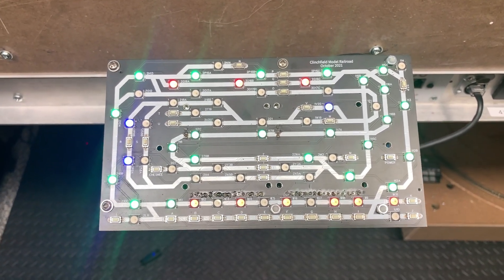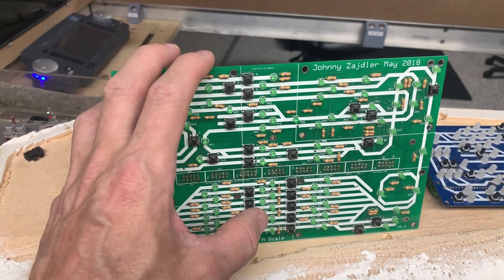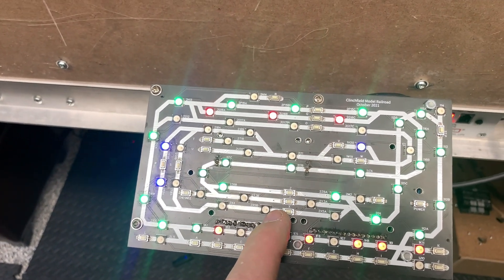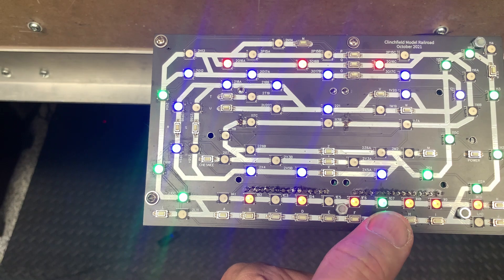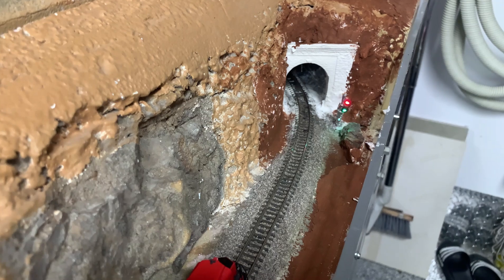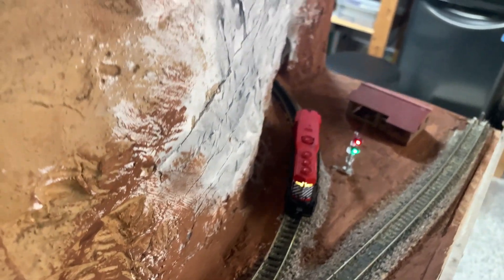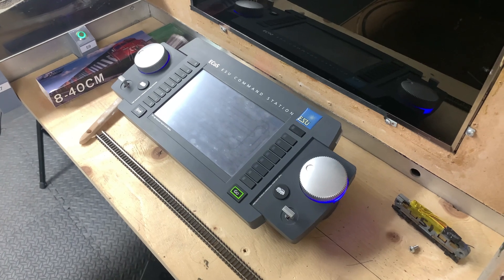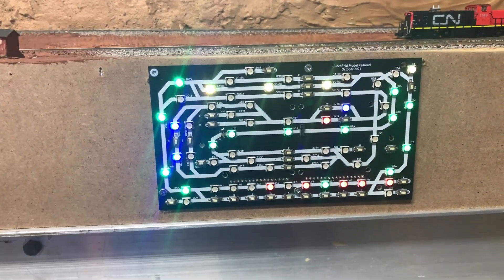MGP Mimic panel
Discussing my MGP mimic panel advantages using Mollehem's Panel decoders and surface mount RGB led's. Also, a look at their Signal decoders using yellow led's. I use EasyEDA software to design the PCB and JLCPCB to make the boards.